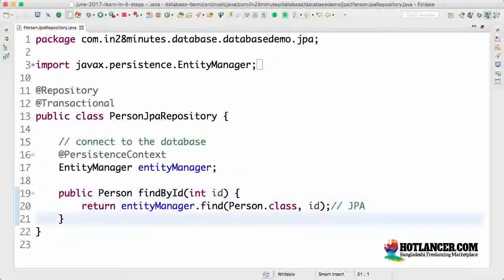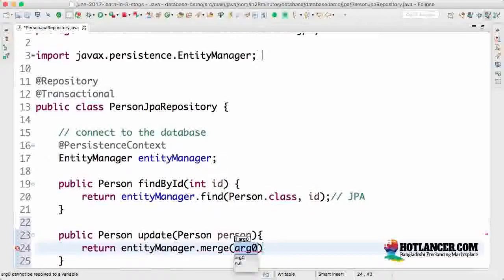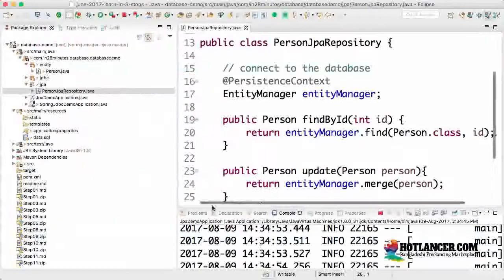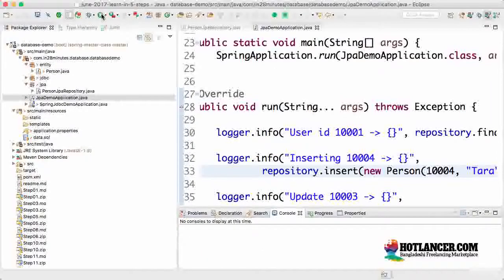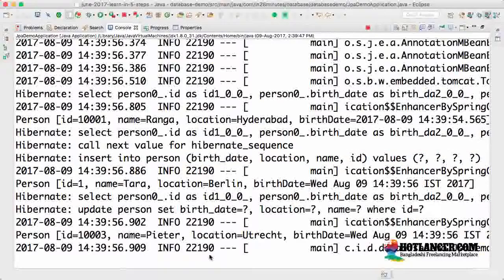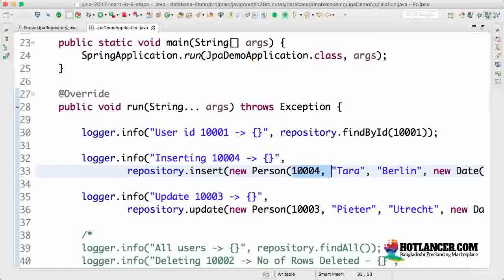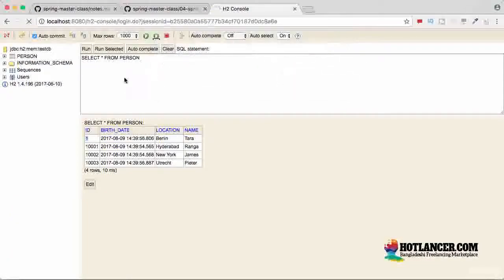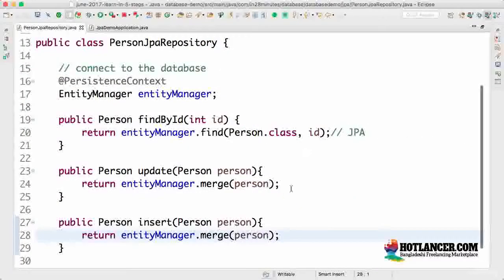035 Step 16 Implementing insert and update JPA Repository Methods